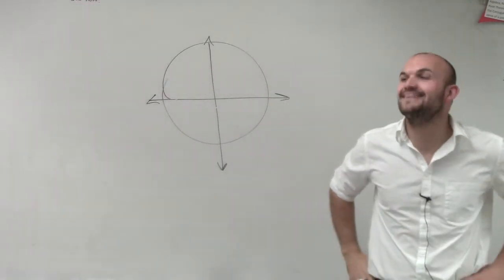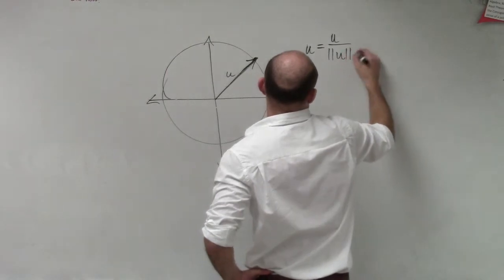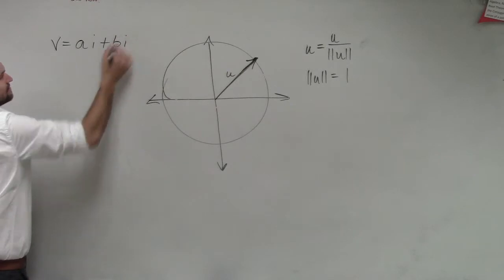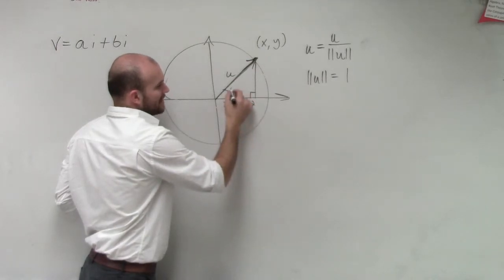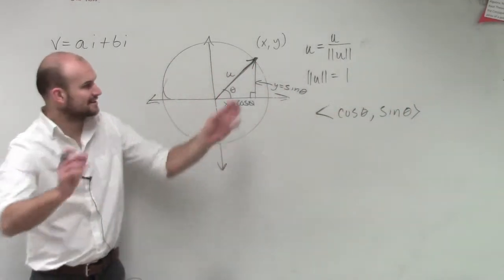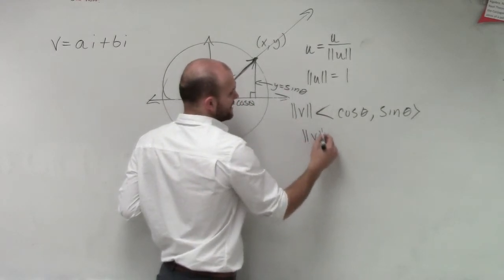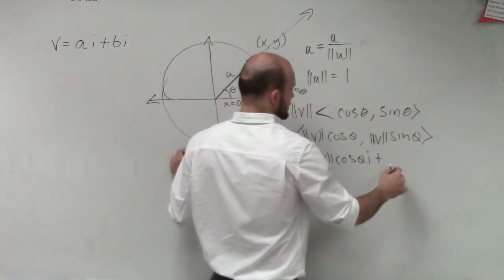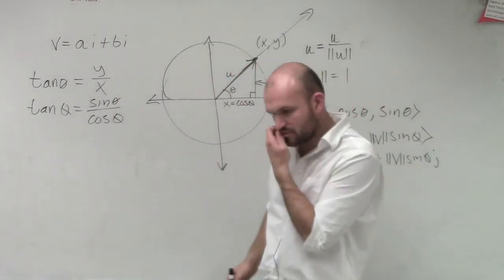How do you understand the direction of an angle